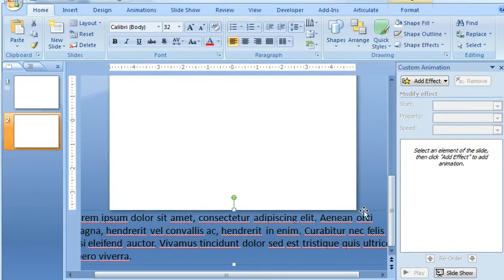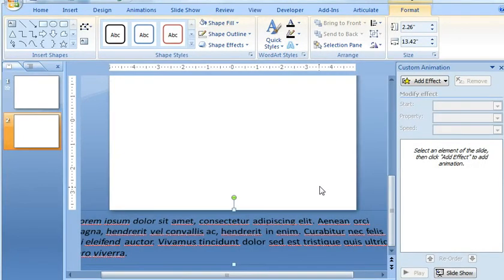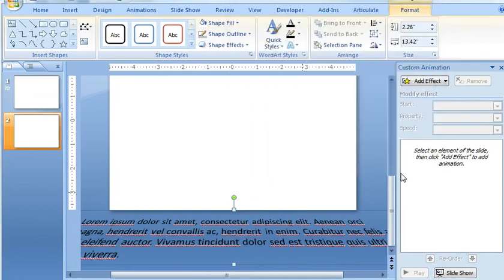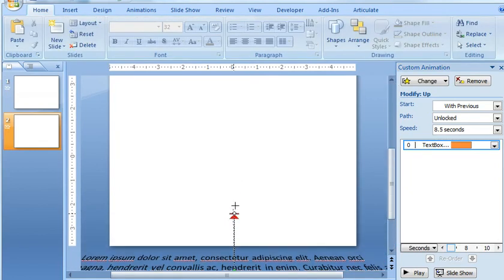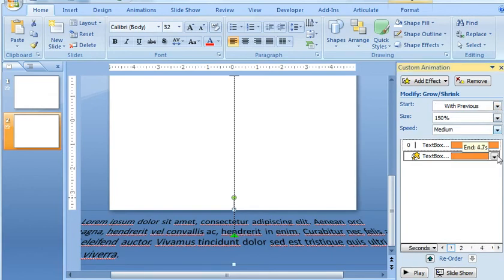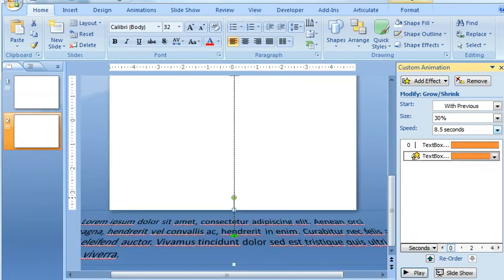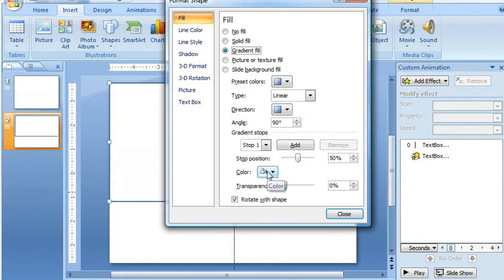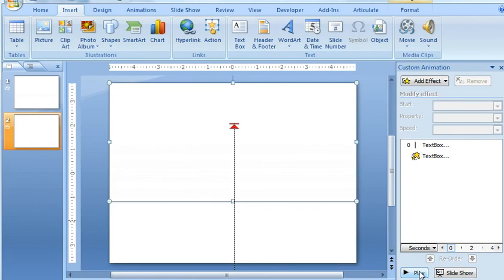👓💫Powerpoint Text Effect tutorial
Powerpoint slide text transition effects. Everyone can do this.